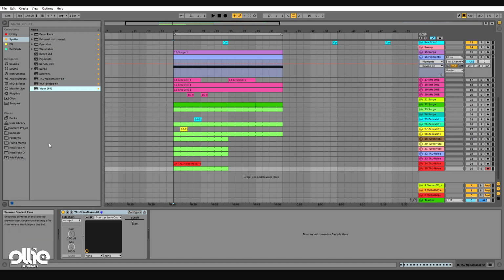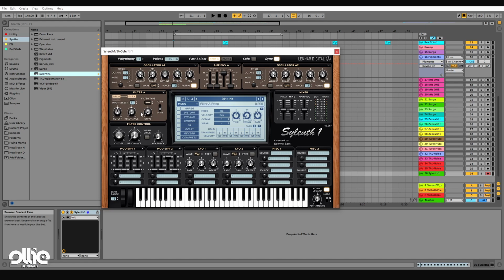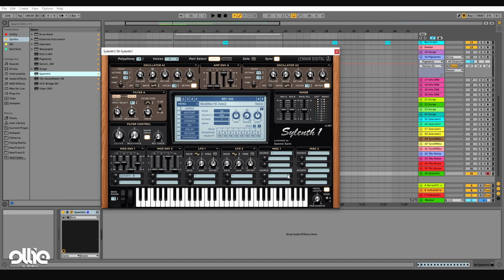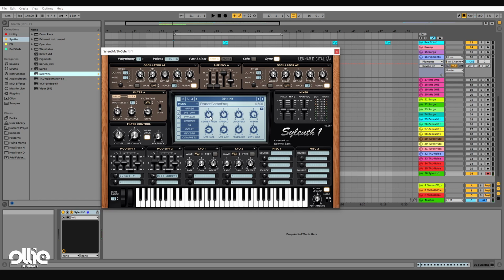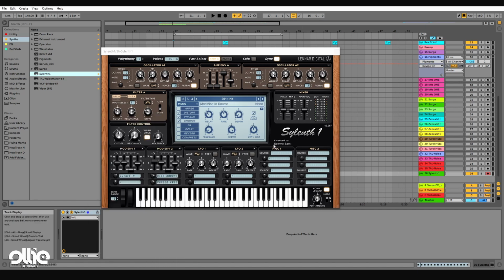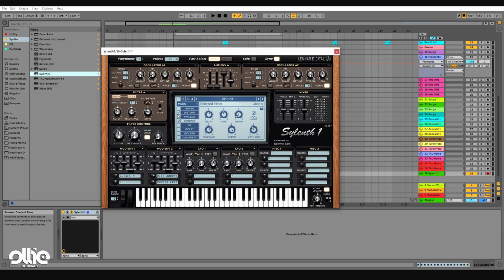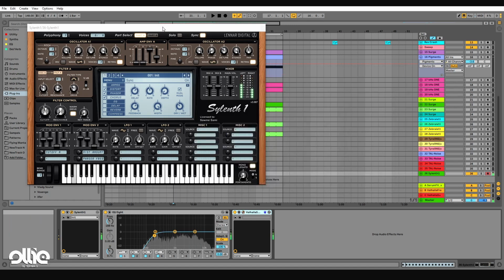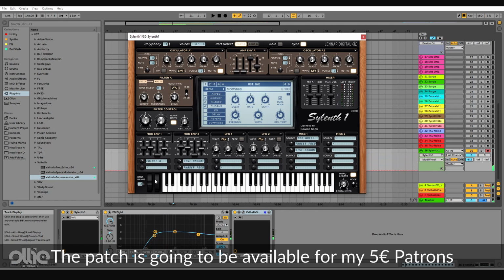[TUTORIAL] Advanced atmospheres techniques in Sylenth1.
Hello Internet,
If you enjoy my tutorials and want to help me grow this project, make better tutorials and psychedelic music, please consider becoming a patron of mine :

In today's video we will be taking a look at some advanced techniques for atmosphere sound design in Sylenth1

Resources :
- Lennardigital - Sylenth1 :